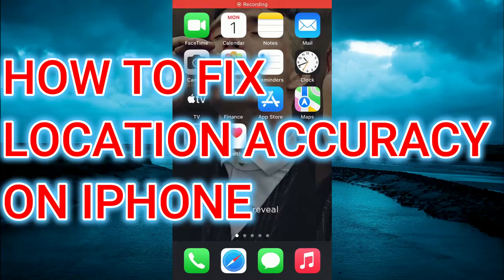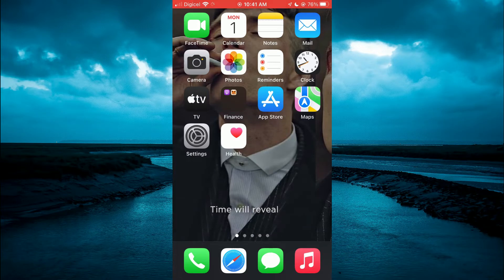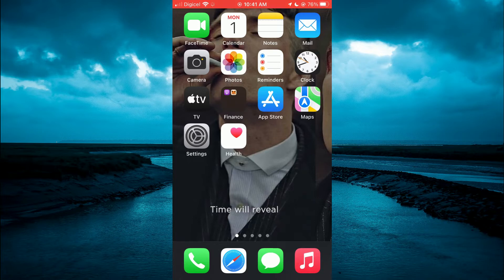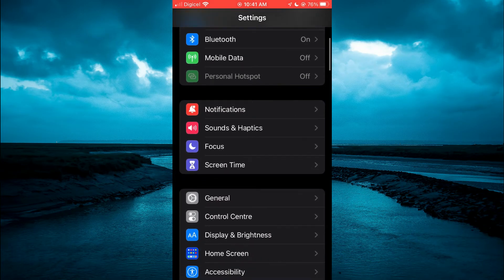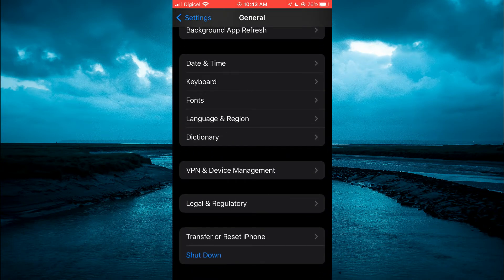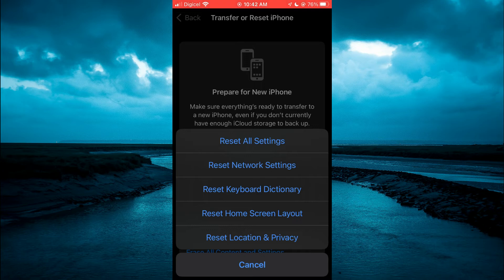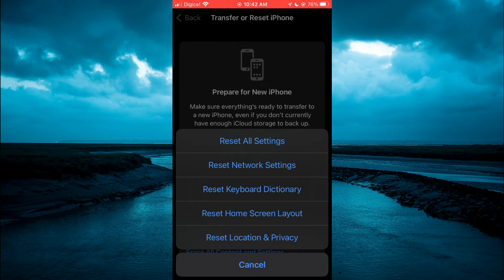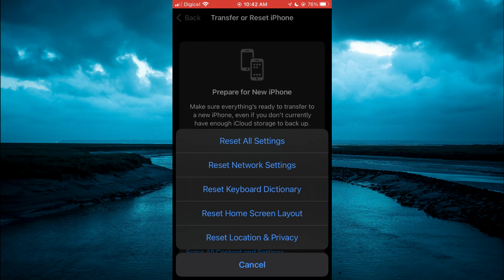HOW TO FIX LOCATION ACCURACY ON IPHONE,how to change location accuracy on iphone